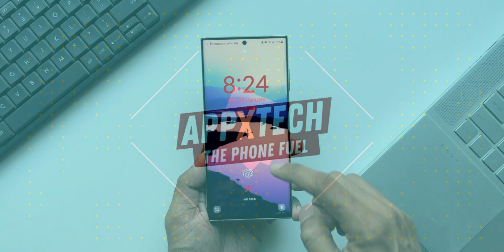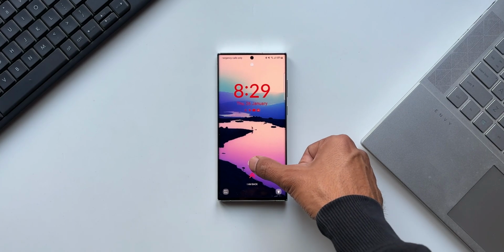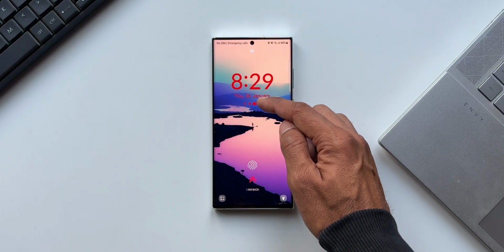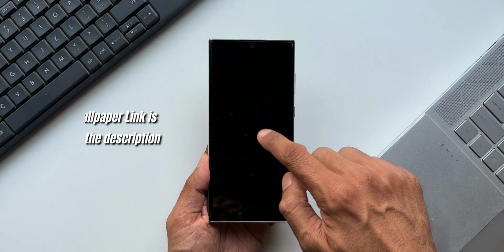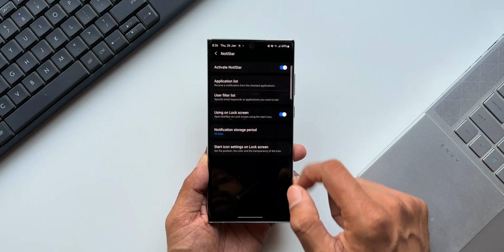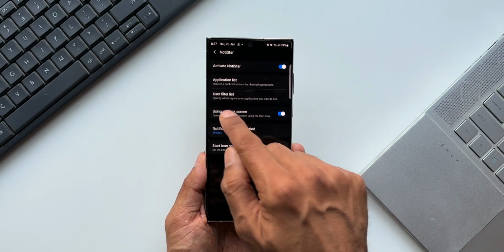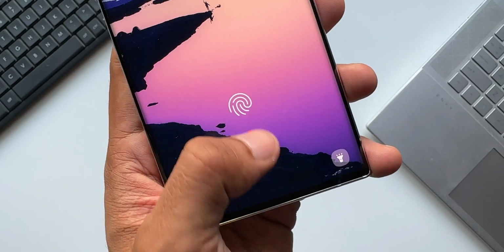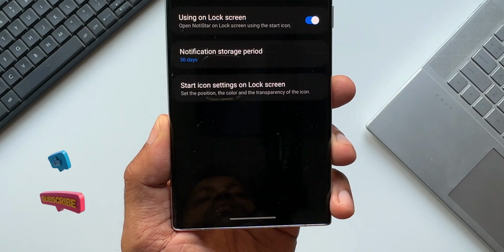Super Useful Notification Customization Tip for Samsung Galaxy Phone Users!